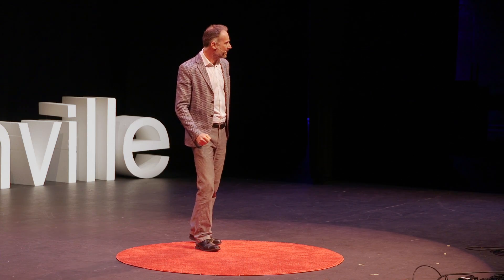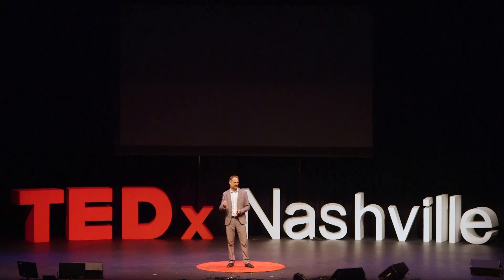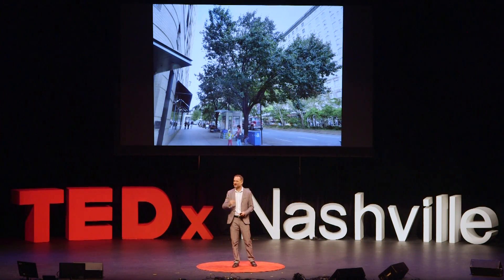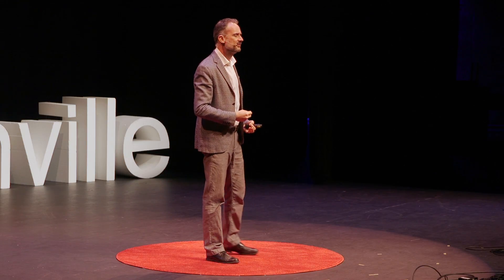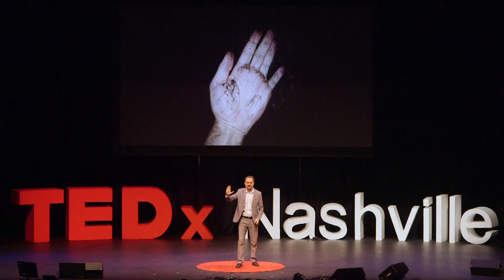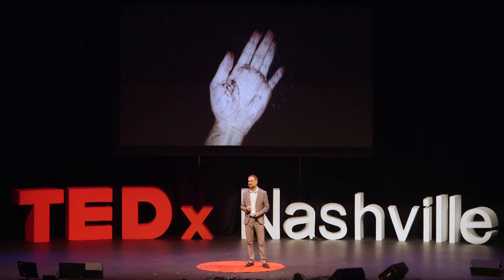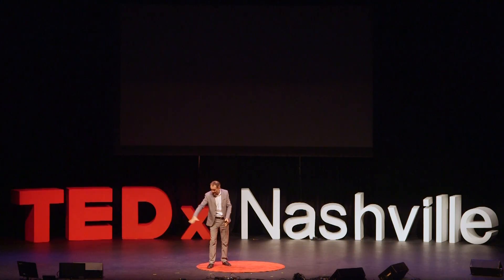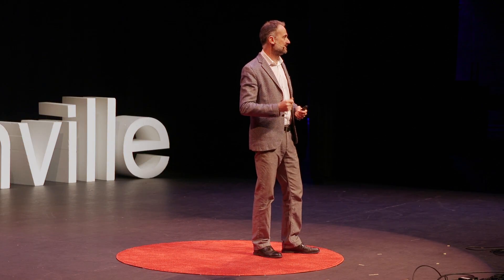Trees, People, and Interconnection: We're All Made From Relationship | David Haskell | TEDxNashville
A street tree in Manhattan shows us that human lives are intimately connected to trees. What is true for a single city tree is also true for the life-giving but threatened bond between people and forests worldwide. David Haskell’s work integrates scientific, literary, and contemplative studies of nature. His first book, "The Forest Unseen," was a finalist for the 2013 Pulitzer Prize in nonfiction and received numerous honors
including the National Academies’ Best Book Award. Haskell’s latest book, "The Songs of Trees," examines biological networks through the lives of a dozen trees around the world. The book was the winner of the 2018 John Burroughs Medal, named one of the Best Science Books of 2017 by NPR’s Science Friday, among other honors. Haskell is a Guggenheim Fellow and a Professor at the University of the South in Sewanee, TN, where his classes have received national attention for combining action in the community with contemplative practice.

Instagram This talk was given at a TEDx event using the TED conference format but independently organized by a local community.